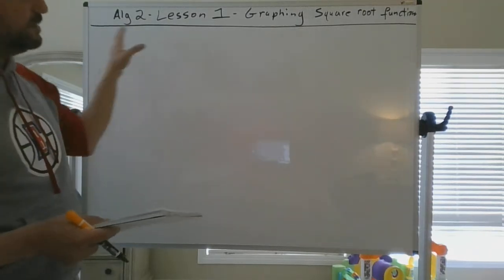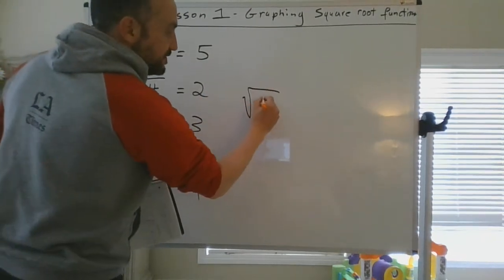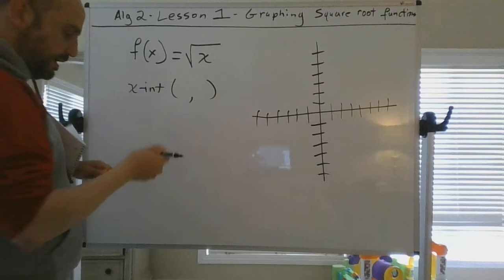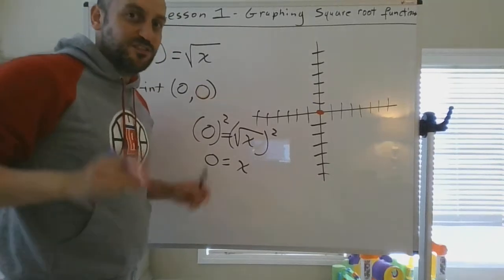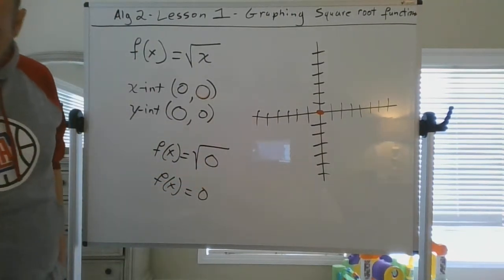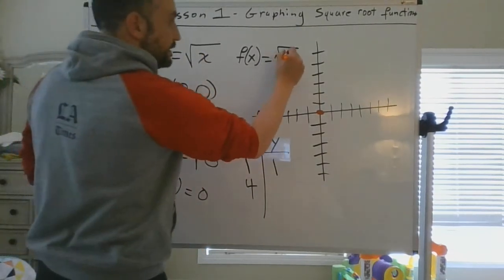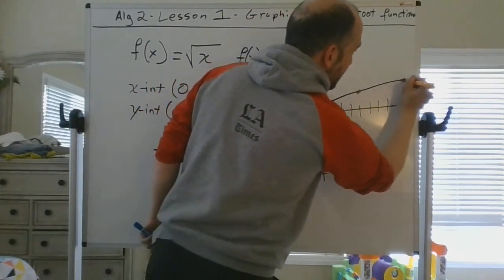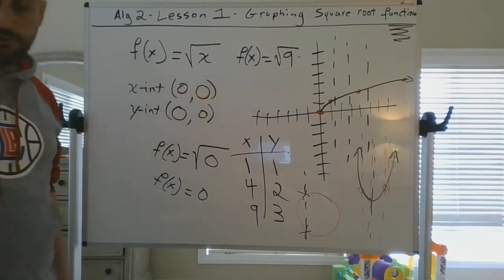Alg 2 Graphing Square Root 1 of 3